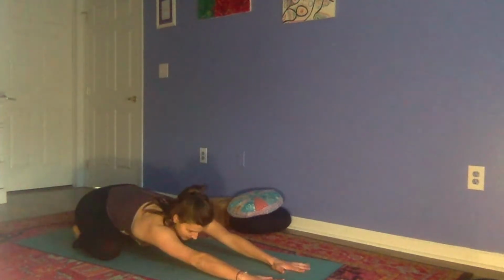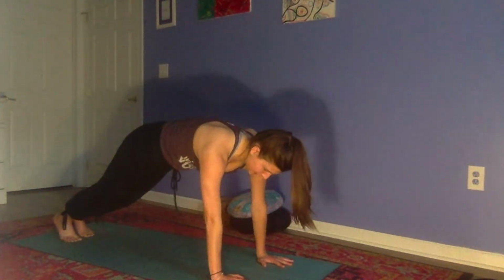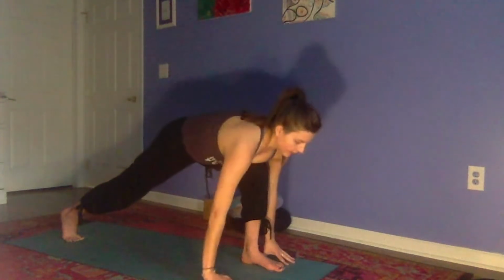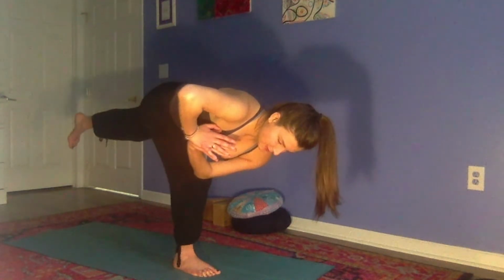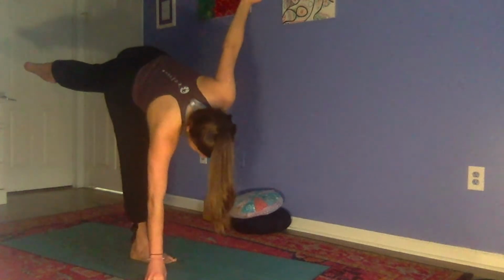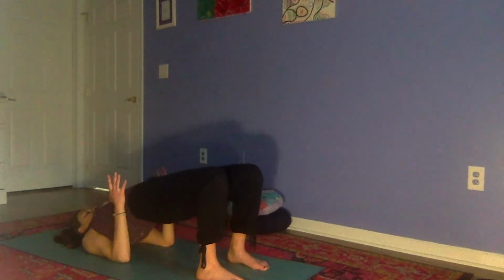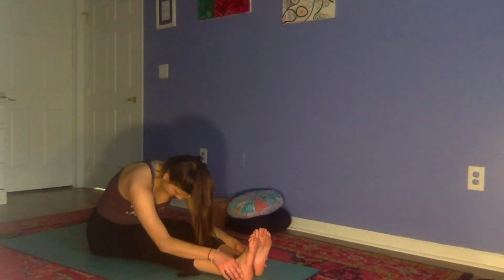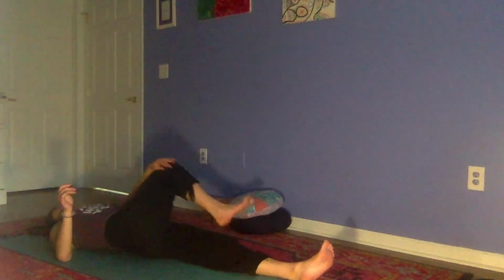WVU Campus Recreation - Online Fitness - V026 - Power Yoga